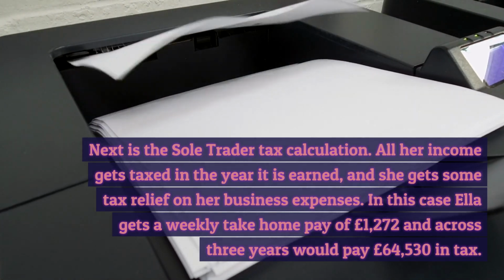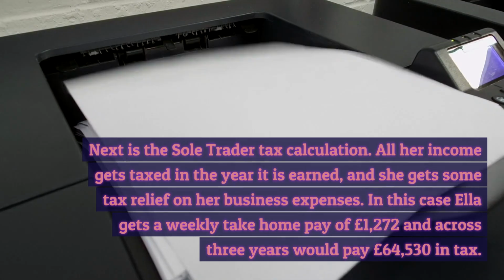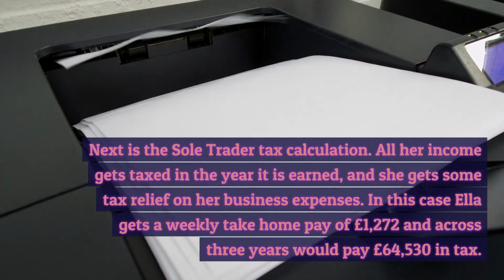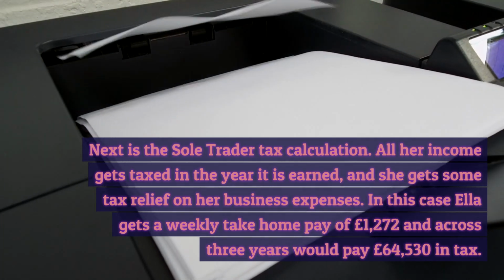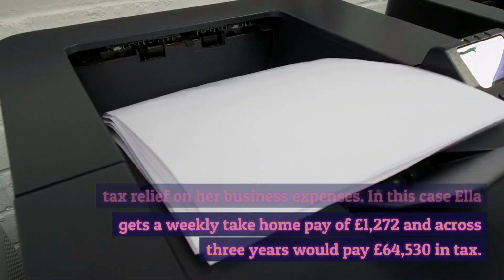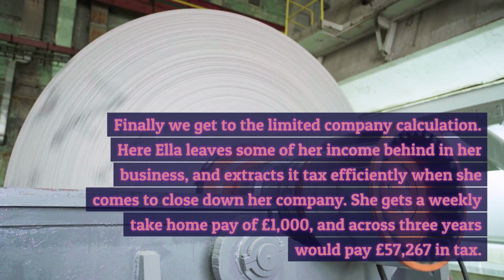Contractor Tax Calculator Example in 2023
Today we’re going to consider the case of a contractor who is working in the UK and is wanting to consider the tax effects of working as a sole trader, through a limited company, and via a PAYE umbrella company.

I want to use the example to illustrate how a limited company can be used to store income within the company on the basis the contractor does not need the money to live on, and how that money can be finally extracted from the company when it is closed down.

I will use the exact same set of data for all three contractor tax calculator scenarios and lets assume that the contractor is going to be working for three years on various projects. Before I get started though let’s take a look at the three different contracting models and discuss how each might apply to the scenario.

For the full blog article with all the details see;